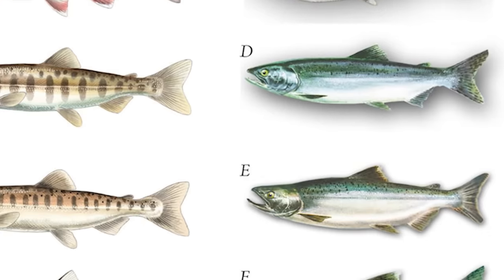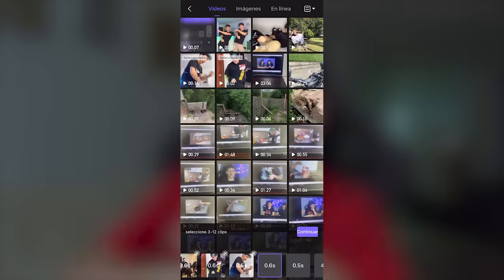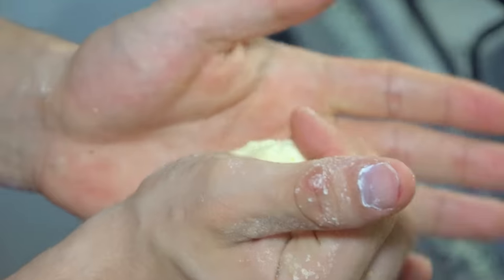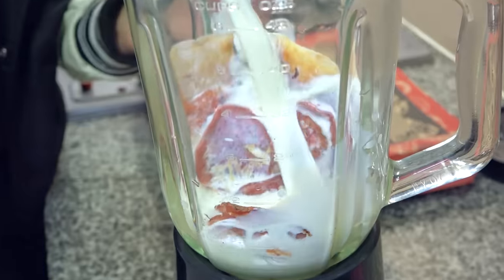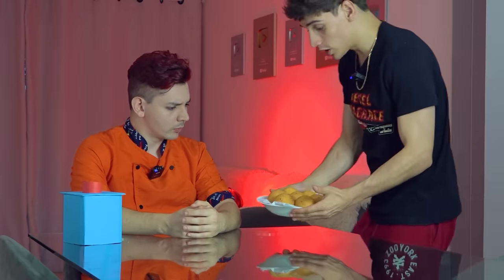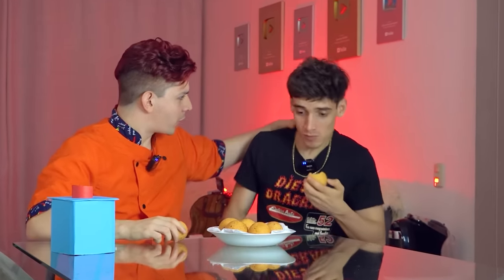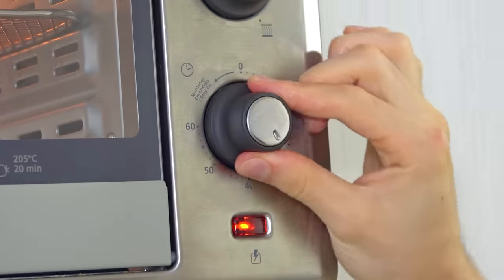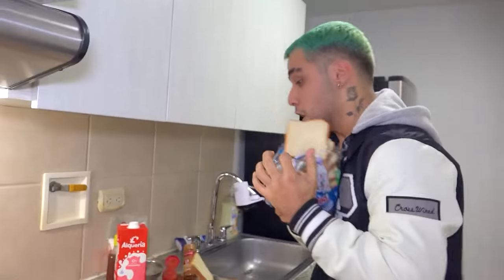🔥BATALLA de COMIDAS de DISNEY en VIDA REAL🔥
🥳BrunoRANDOM_ 🔴Descarga VivaCut y has Edits increíbles como un pro en muy poco tiempo

🤖BrunoRANDOM_
👽JoelRANDOM_
🤪JavierElHumano